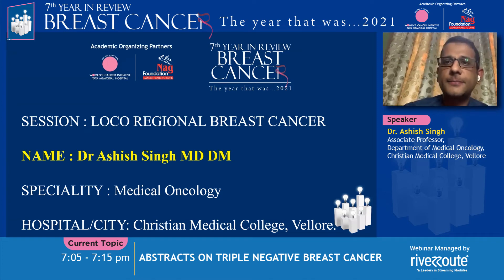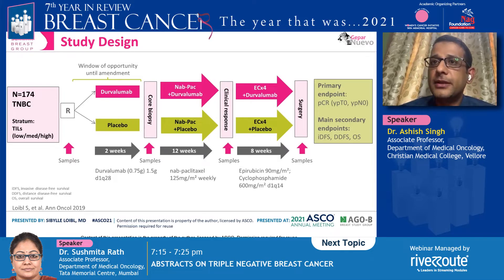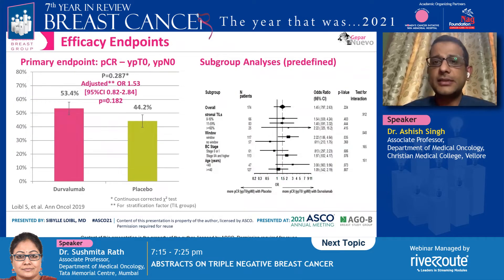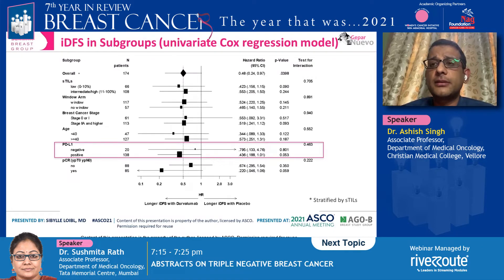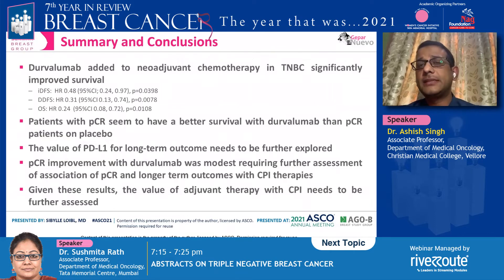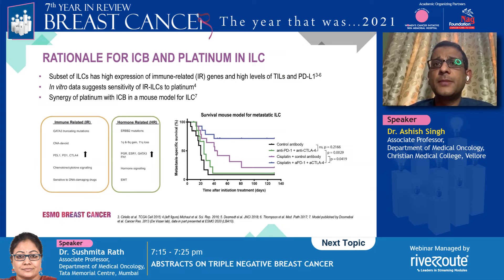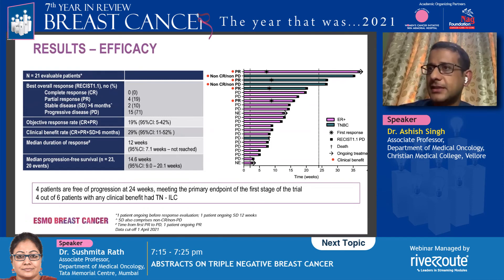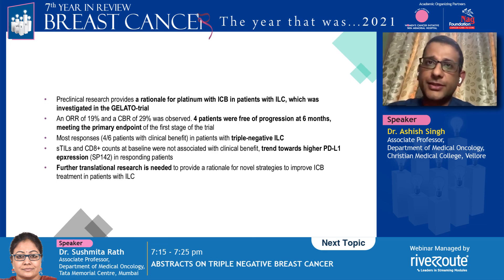Dr Ashish Singh